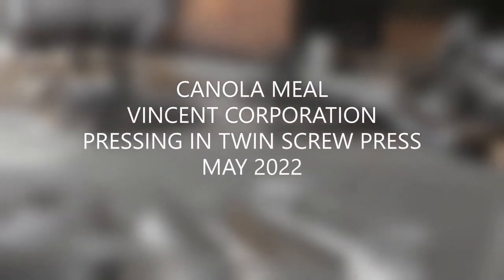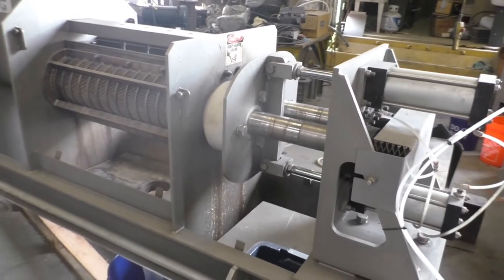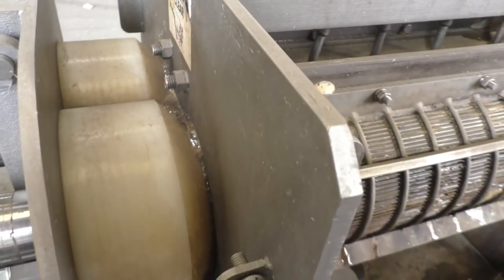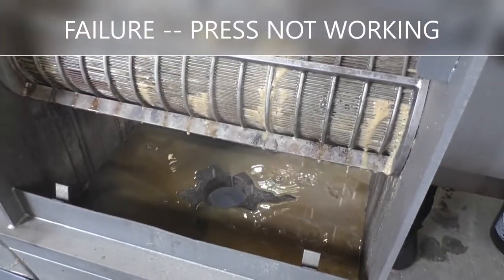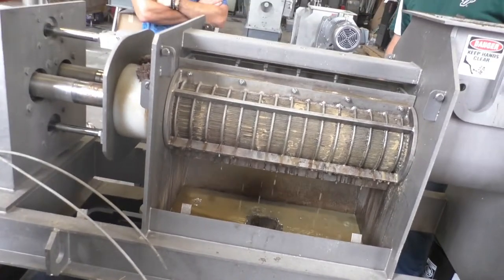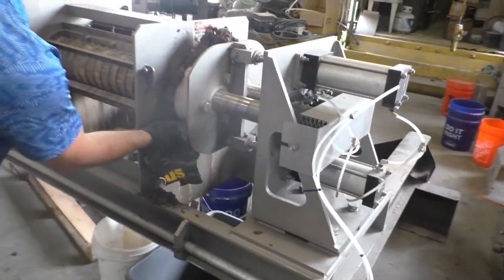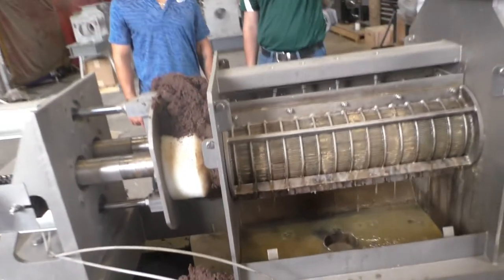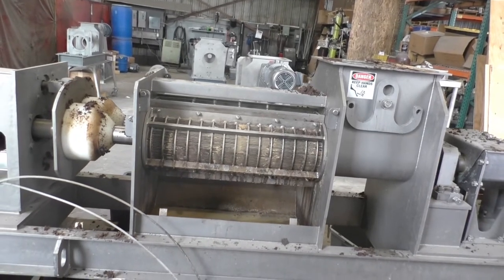CANOLA MEAL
INITIAL TRIALS TOOK MOISTURE CONTENT FROM 83% TO 75%, WITH DIFFICULTY.